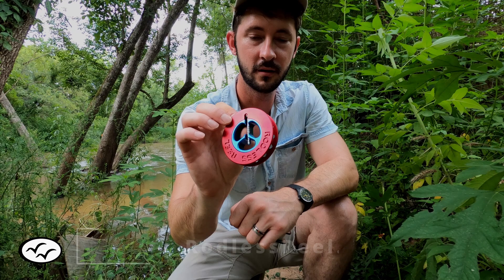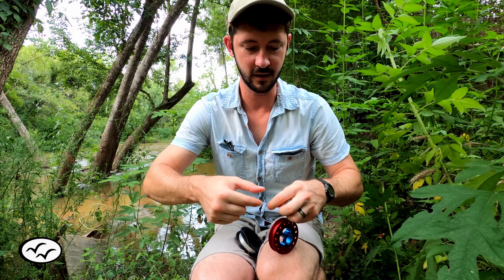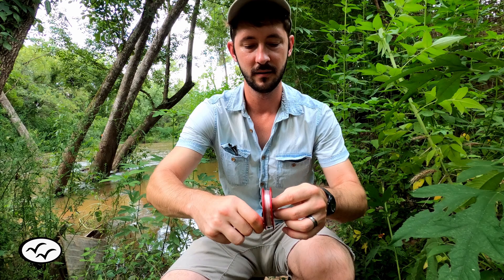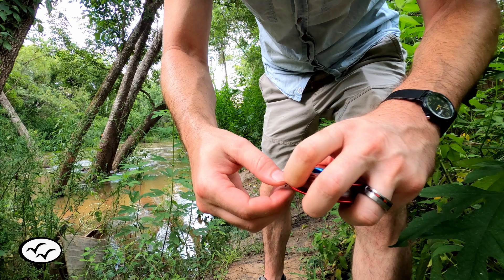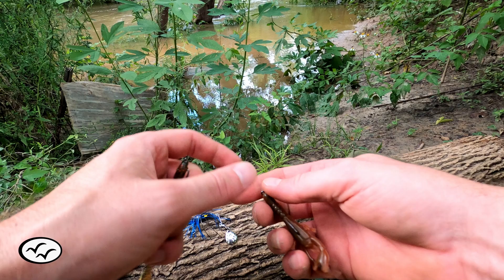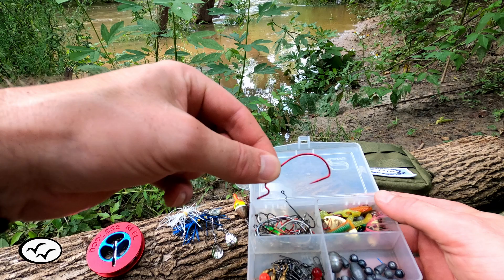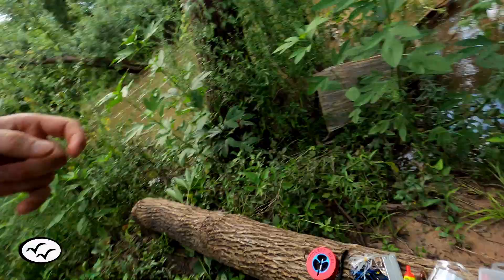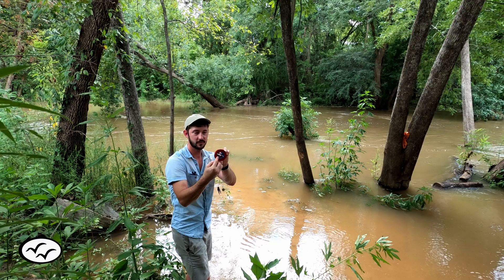UFO REEL (HOW TO) - Rodless Fishing Reel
Here's a video showing how to string up the UFO REEL, The kind of lures you can use with it and also How to Cast.

and Fish Anywhere!'

Let me know if you have any questions.  Thank you.